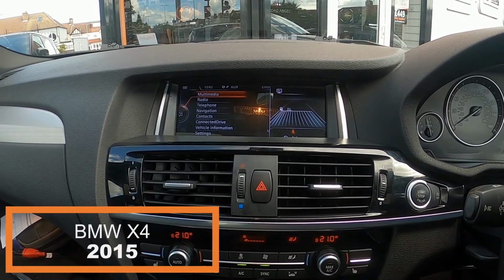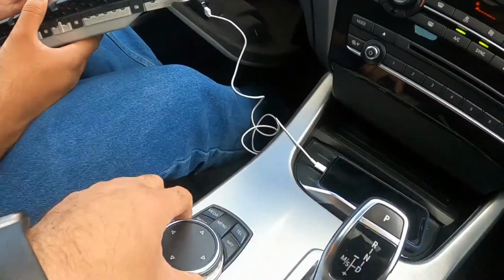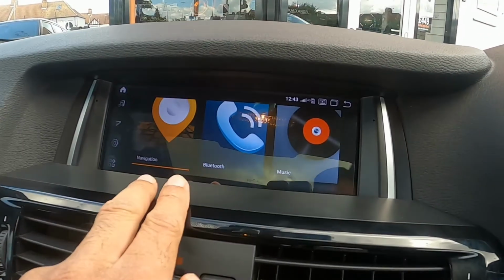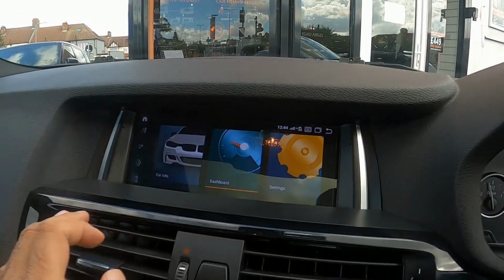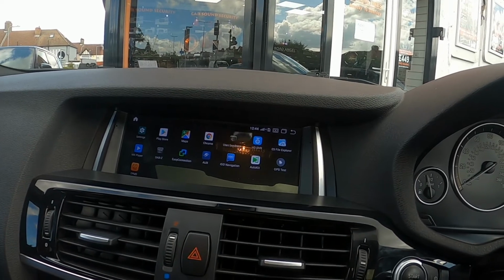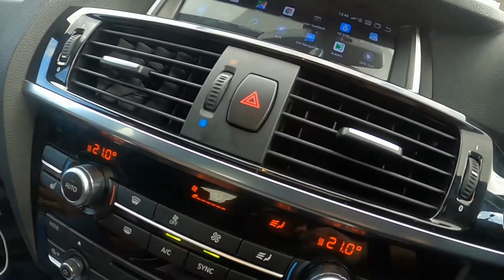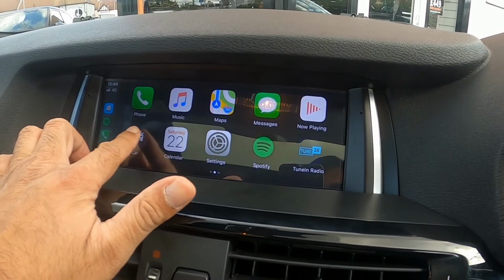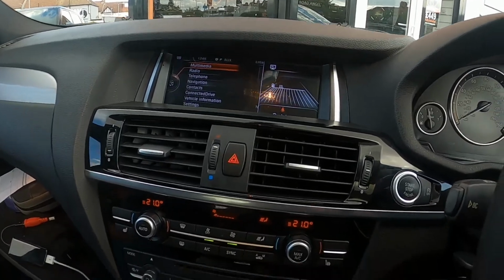BMW X4 2015 Android Screen Upgrade! 🔥 XTRONS + Wireless CarPlay & Android Auto on iDrive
Upgrade your BMW X4 2015 with a powerful XTRONS Android 10 screen while keeping the factory iDrive system fully functional! 🚗✨

In this video we showcase a professional retrofit installation that adds modern smartphone connectivity including Apple CarPlay and Android Auto to the original BMW system.

🔧 Vehicle: BMW X4 2015
📱 Upgrade: XTRONS Android 10 Display
🔗 Features Added:
• Apple CarPlay
• Android Auto
• Touchscreen Android Interface
• Retains Factory BMW iDrive System
• Navigation, Music, Apps & More

This upgrade gives your BMW a modern infotainment experience while maintaining full compatibility with the original vehicle controls.

Perfect for BMW owners who want modern connectivity without replacing the entire factory system.

📍 Installed by: Car Sound Security Ltd
Specialists in vehicle electronics, retrofits, and security upgrades.